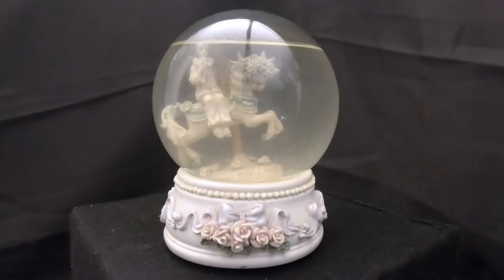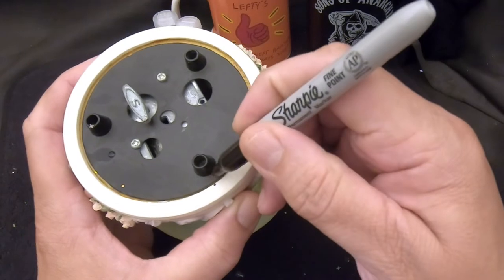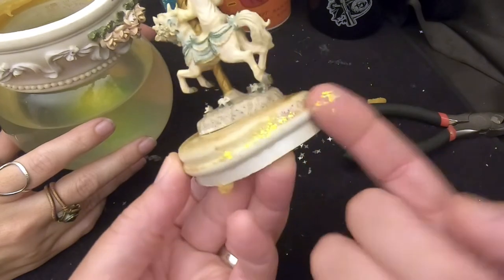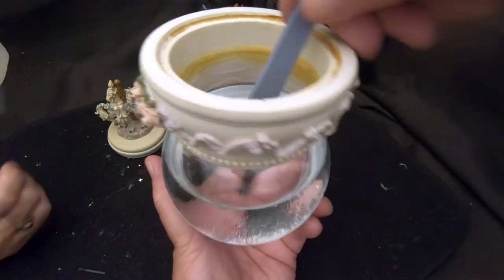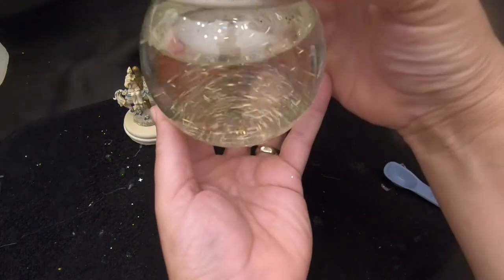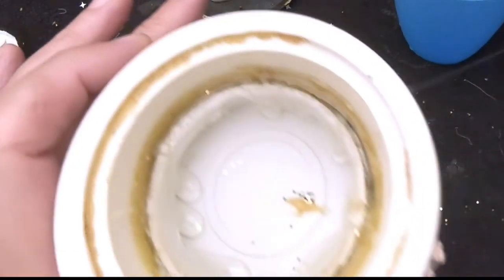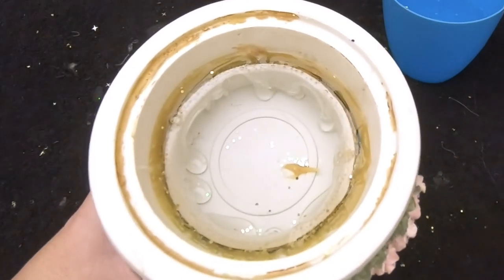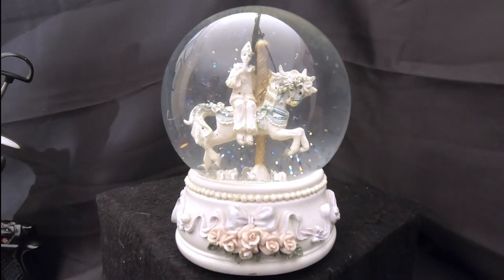Ep. 68 - "Carousel Clown" Snow Globe Repair - Tilted figurine, Water and Glitter Replacement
In today's video we repair a snow globe that contains a clown sitting on a carousel horse. This is somewhat of a therapy snow globe as Ally has a fear of clowns. Nothing against any clowns that may be watching. Ally faced her fears and we rescued a nice snow globe. And, Ally is adding it to her collection! This one was missing water, had a tilted figurine, murky water. We replace the water and glitter.